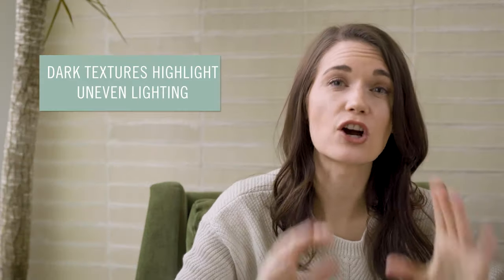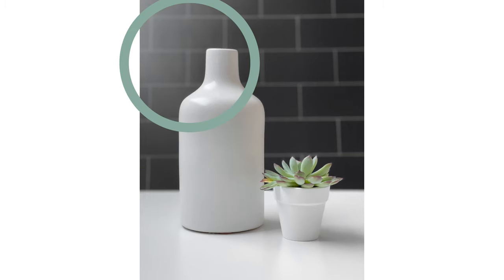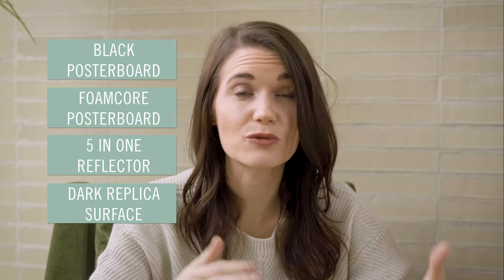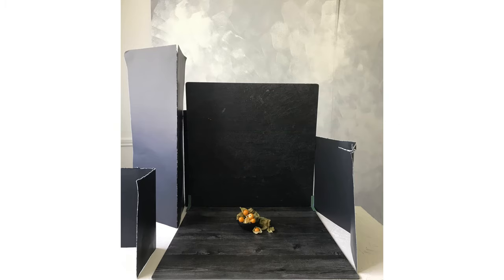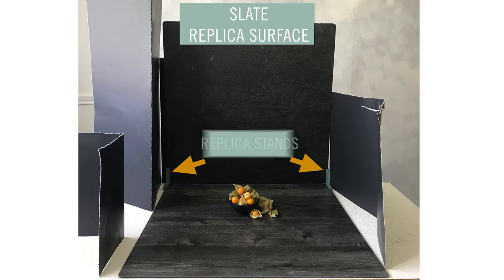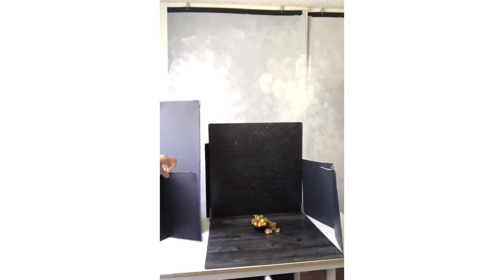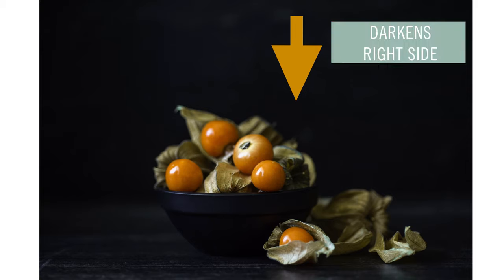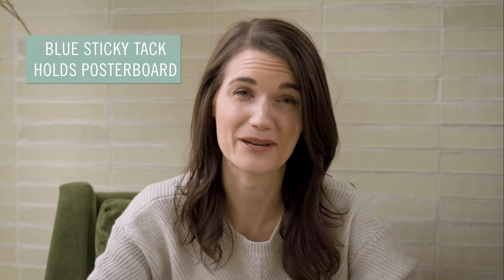Learn SIMPLE FLAGGING tips for dark food + product photography tips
In this video I look at the best ways to flag your product photos. Dark backdrops create gorgeous photos but they can be trickier to light than light-colored backdrops. That’s where flagging (aka blocking) your light comes in! While there are infinite (and intricate) ways to flag a scene and shape your light, I’m showing you a simple flagging setup for eye level food and product photos using just a few pieces of folded poster board!

Chapters:
00:00 - intro
01:12 - Photography flagging basics
02:05 - Using flags
02:42 - Step by step flagging setup

Join our FACEBOOK VIP COMMUNITY (tips + tricks shared | photo questions answered | over 7000 members)